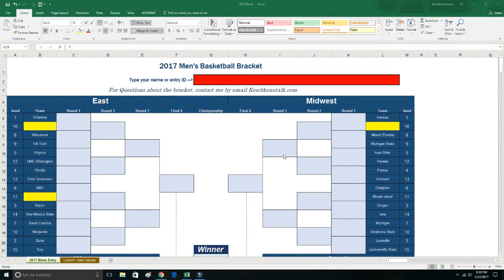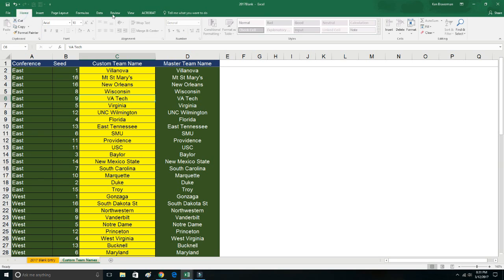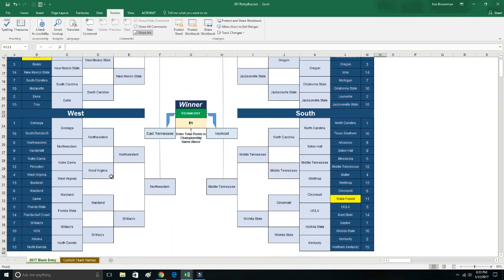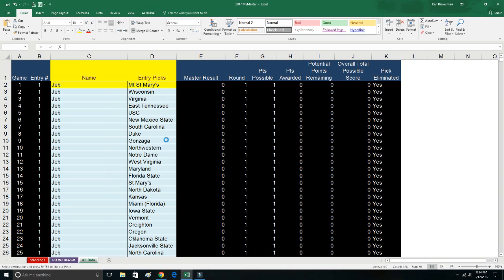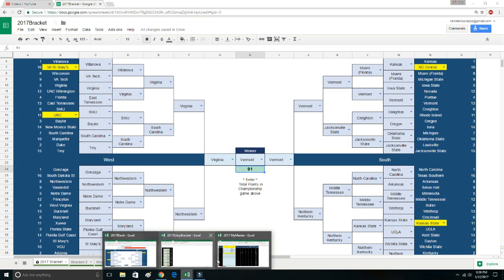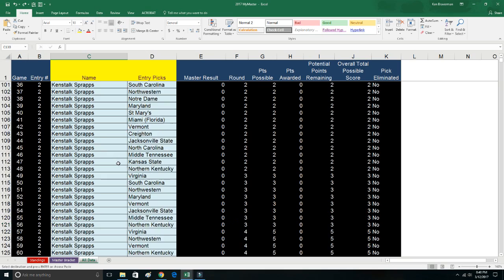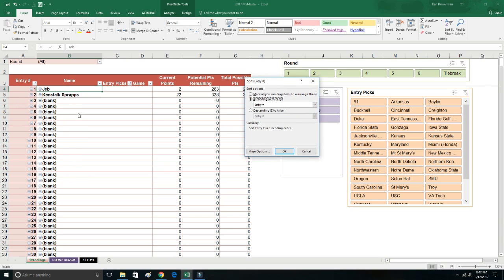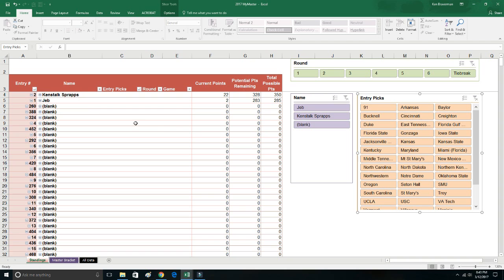How to Run a March Madness Bracket in Excel 2017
View Google Sheet Bracket here (request access to download your own copy)